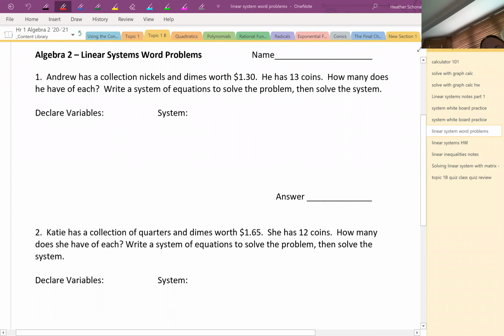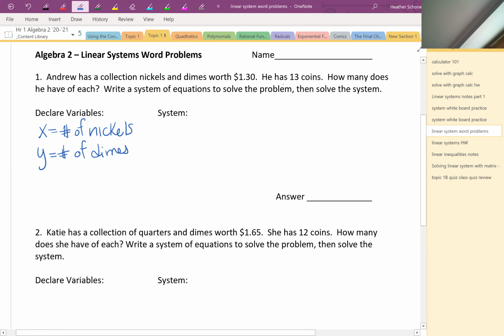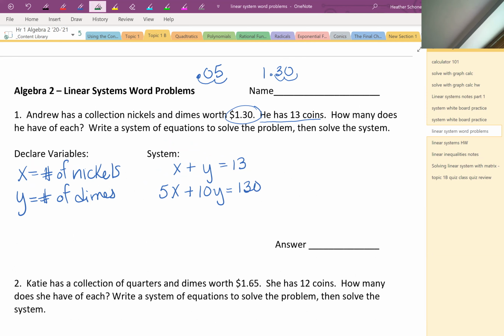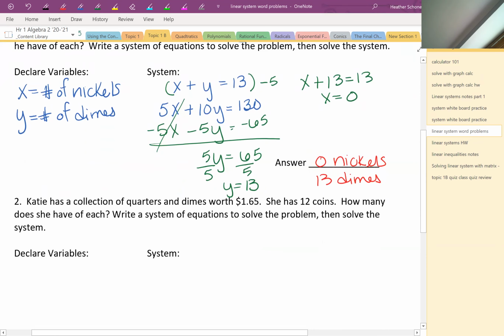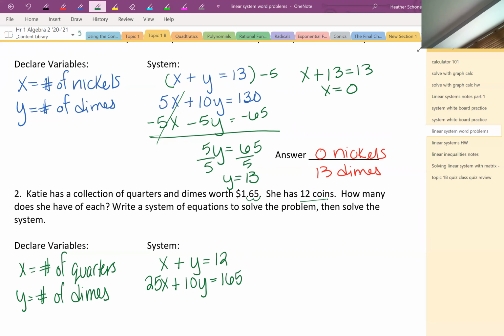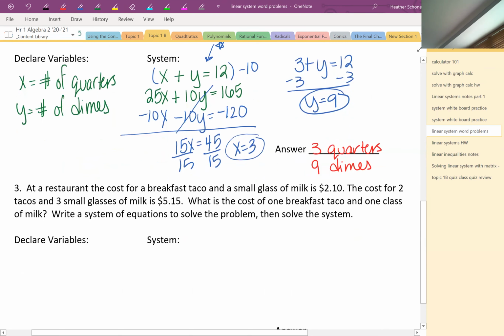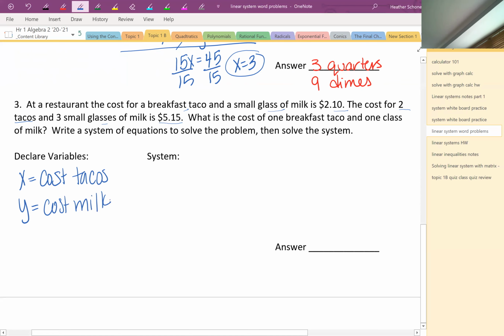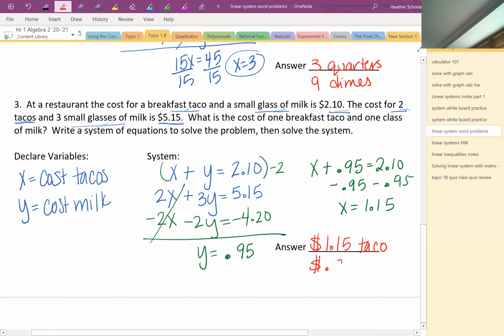linear system word problems